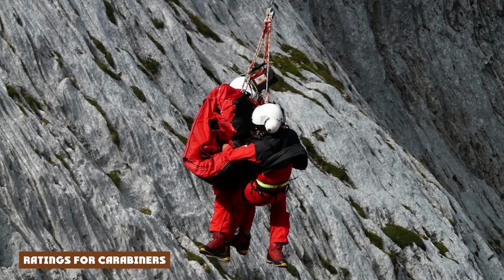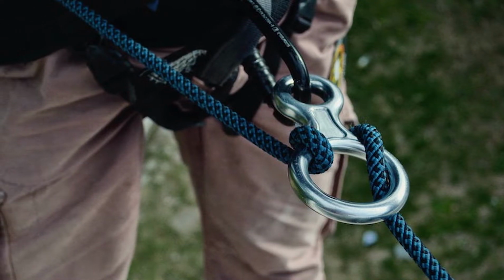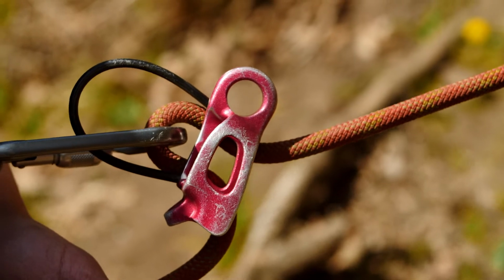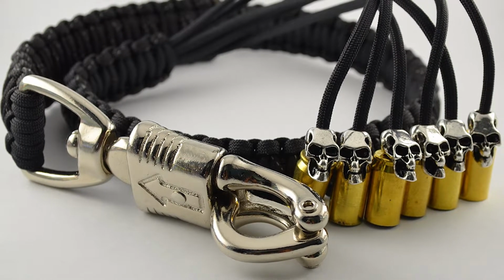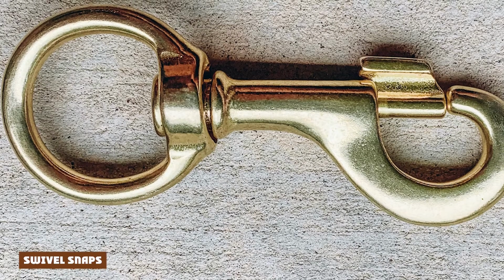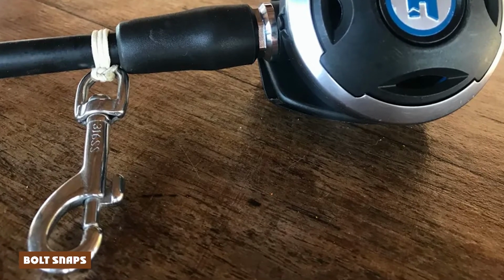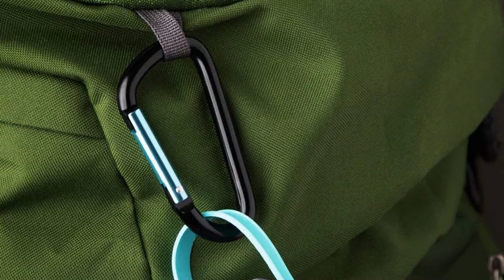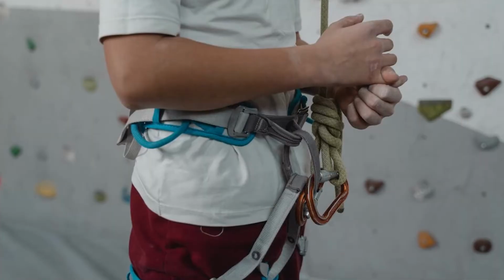Carabiner Vs. Snap Hook : What Are the Differences?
The carabiner and snap hook are both hooks with a safety mechanism to stop them from opening. The carabiner comes from the German Karibinerhaken, relating to the carbine – a rifle with a shortened barrel used from the 19230’s onwards.

We Ensure You the Best Products Here

 Carabiner

1 . Nite Ize Size-1 S-Biner Dual Carabiner
2 . Nite Ize GS2-01-R6 G-Series Dual Chamber Carabiner
3 . Nite Ize LSB4-11-R3 S-Biner Slide Lock Carabiner
4 . ust Aluminum Carabiner
5 . Nite Ize CSLA234-A1-R6 SlideLock Carabiner

 Snap Hook

1 . sprookber Stainless Steel Spring Snap Hook
2 . Sea-Dog 146300-1 Fast Eye Safety Snap Hook
3 . Fusion Climb Tudor Lightweight Aluminum Double Locking Snap Hook
4 . Fusion Climb Maxi-2 High Strength Carbon Steel Drop Forged Snap Hook [Amazon]
5 . Scotty #590-BK Nylon Snap Hook